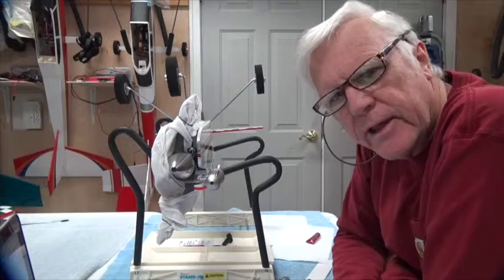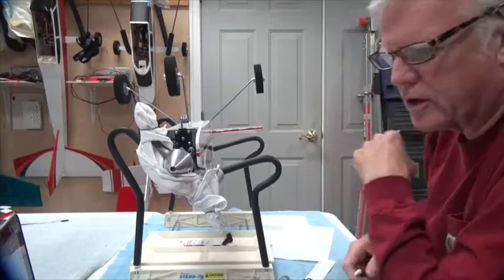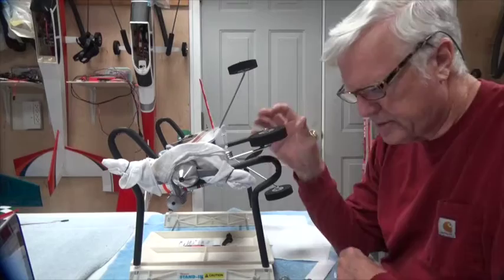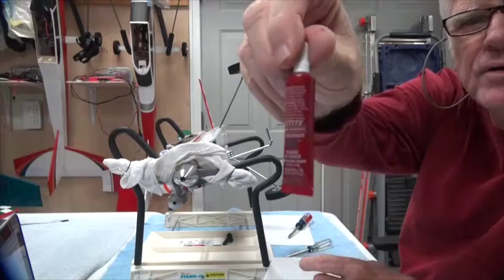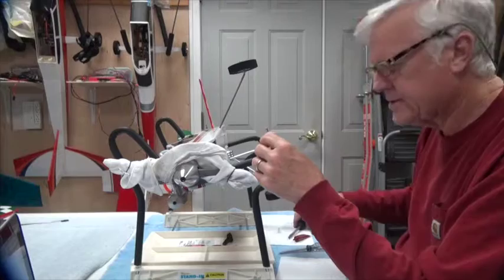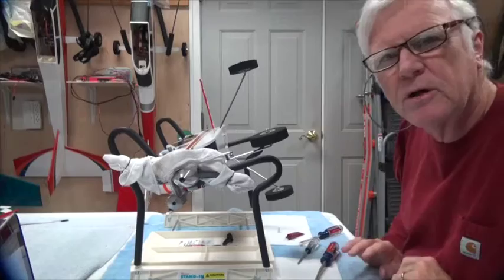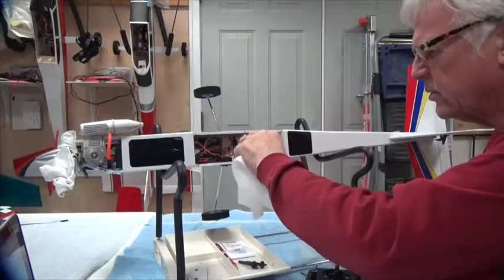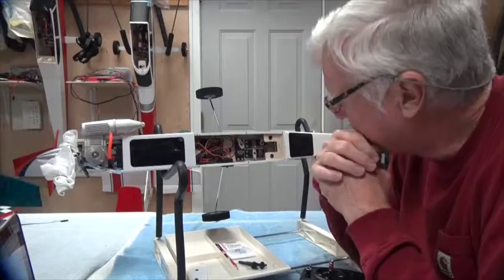SH40 Sonic Hi Wing Thread Lock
This video shows which screws need thread lock on the Phoenix Models Sonic Hi-Wing nitro powered RC aircraft.